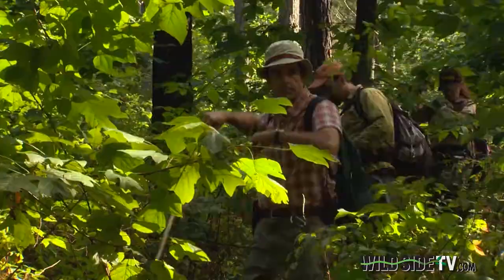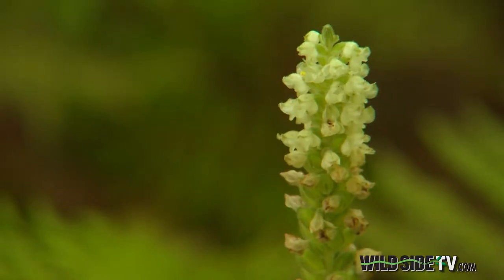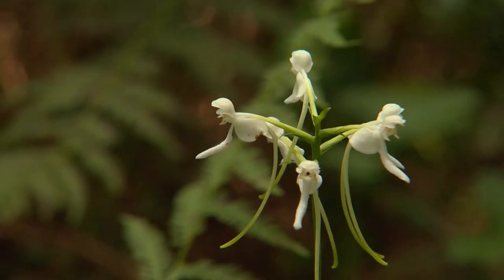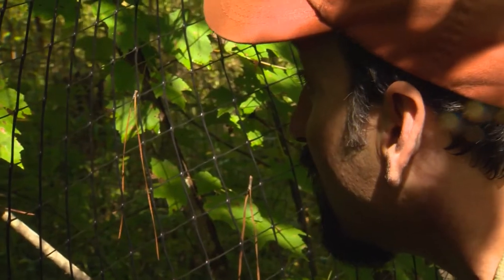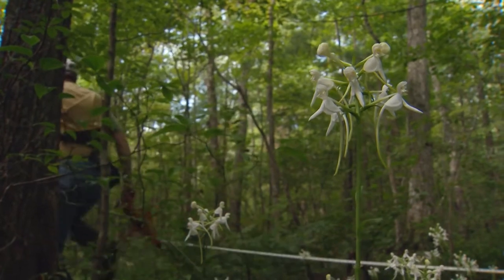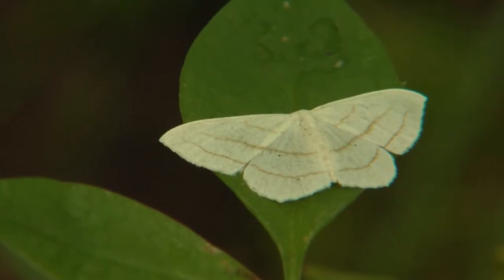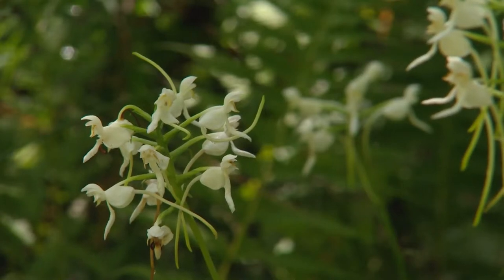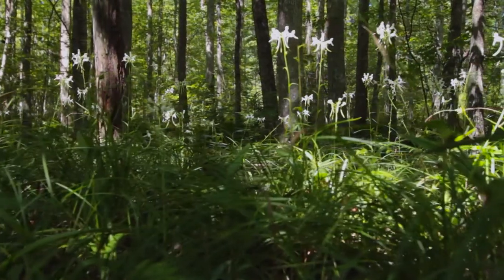Wild SideTV-White Fringeless Orchid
The white-fringeless orchid is a flower most people will never see in the wild. This rare perennial herb with long stems and white flowers, grows in wet boggy areas across the southeastern United States. But human activities like construction projects, timber harvests and ATV use, among other factors, are taking a toll. At one time there were at least 90 known populations of the white-fringeless orchid. Today that number is down to 72, with 39 of them occurring in Tennessee. The orchid is already listed as state-endangered...now the federal government is considering a similar move. Wild Side Guide Ken Tucker takes out in search of a rare flower that could soon be added to the endangered species list. From show 2905. to learn more.